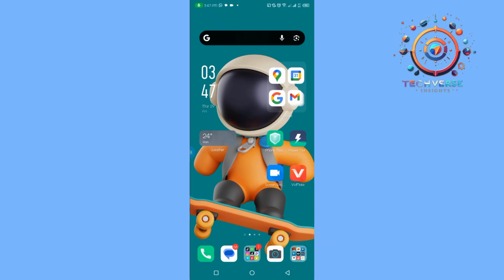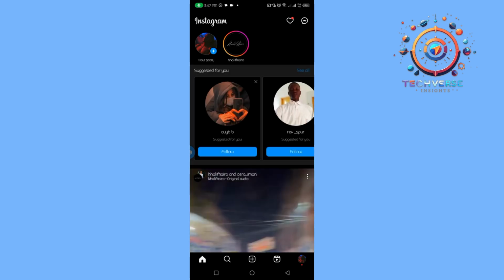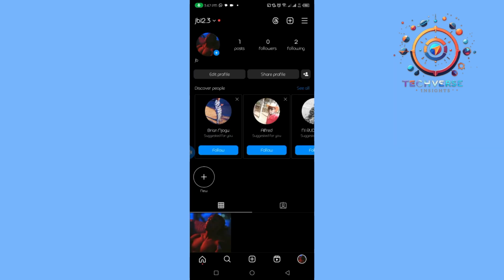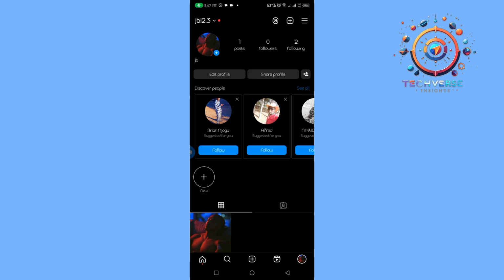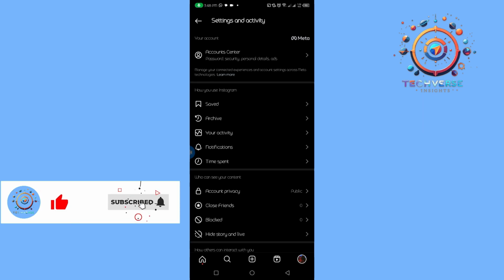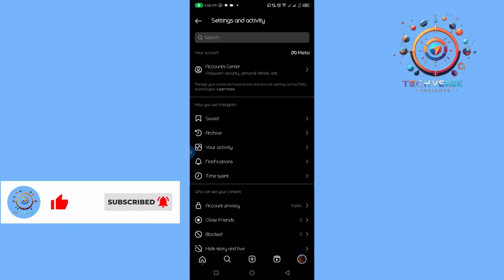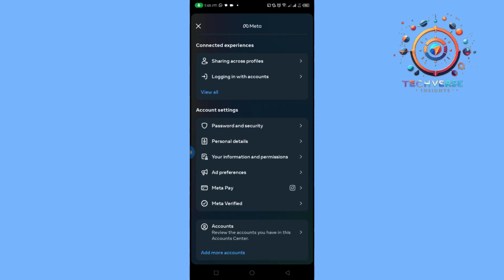How To Stop Instagram Sharing Post On Facebook In 2024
Take control of your social media sharing settings! In this guide, we'll walk you through the steps to prevent Instagram from automatically sharing your posts on Facebook in 2024.
Learn how to disable the feature that automatically cross-posts your Instagram content to Facebook, ensuring that your posts remain exclusive to each platform.
Whether you're looking to maintain separate audiences or simply prefer more control over your content, this tutorial will show you how to stop Instagram from sharing posts on Facebook effortlessly.